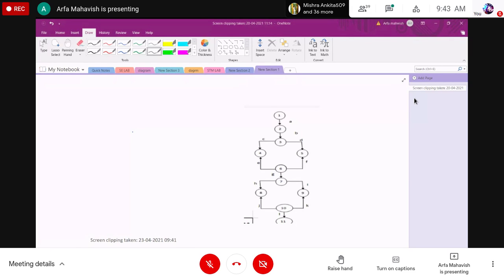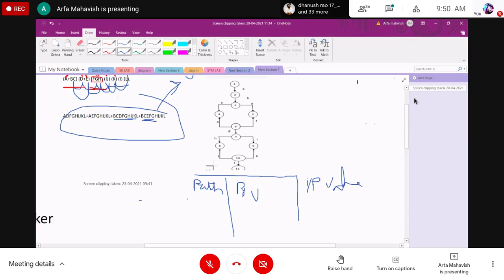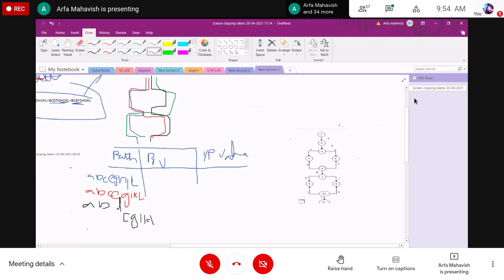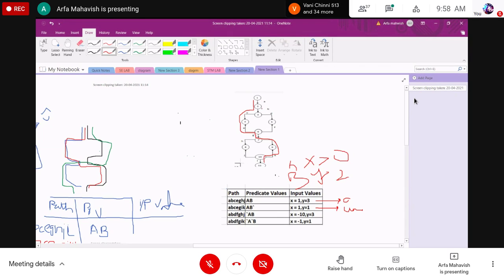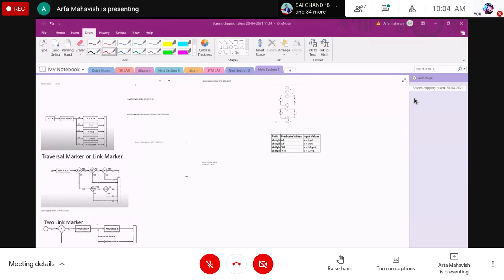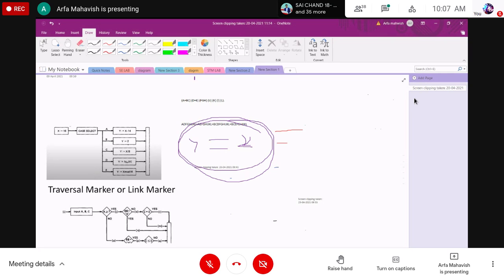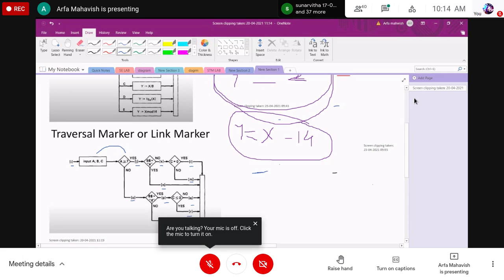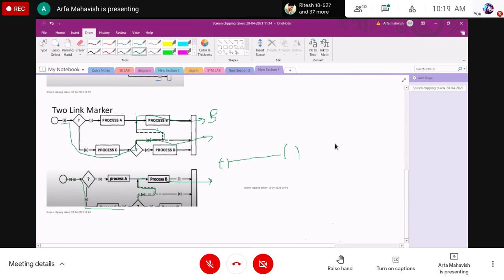Software Testing Methodologies(STM) Subject Concepts Jntuh Lecture Part 4